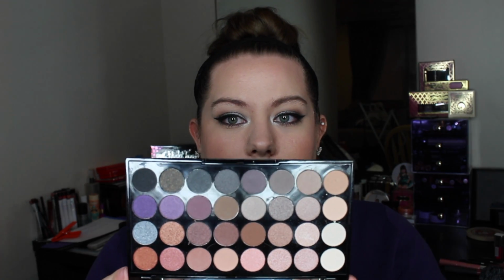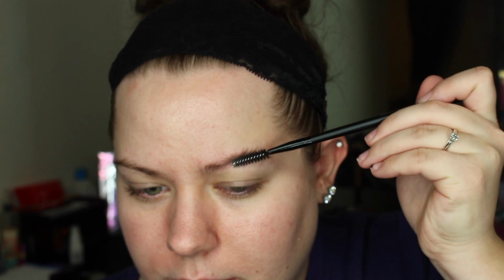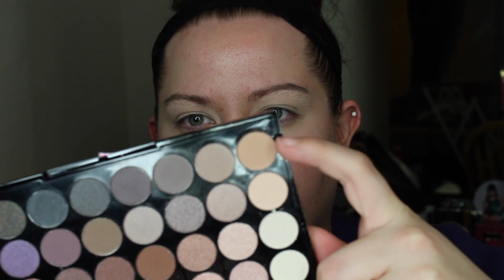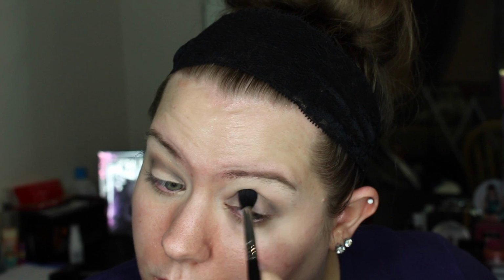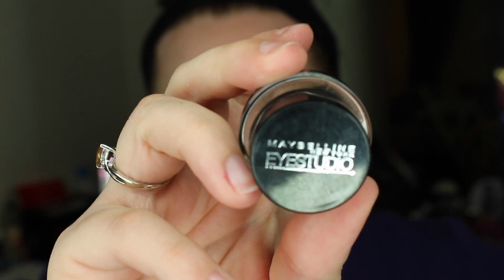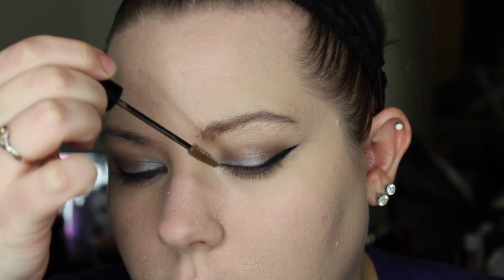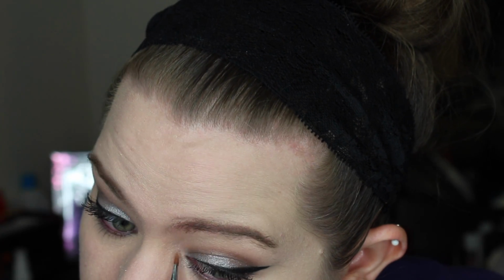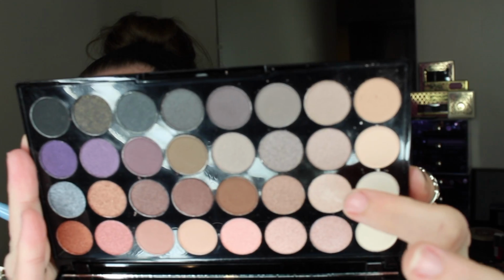Drugstore Holiday Look 2015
Welcome back Rockstars! Get ready for a super affordable look! Every product I used today was under $10! YYAAASSS!!!

PRODUCTS USED:
ºNYX HD Concealer in "CW"
ºNYX HD Finishing Powder in "Banana"
ºMakeup Revolution London 32 Ultra-Eyeshadow Palette "Affirmation"
--light brown for transition
--medium dark brown for crease
--black for crease (to add depth)
--icy blue for lid
ºNYX Tres Jolie Gel Pencil Liner in "Black"
ºMaybelline Eyestudio Gel Liner in "Blackest Black"
ºL'Oreal Voluminous Miss Manga Mascara in "Black"
ºRevlon Colorstay Whipped Foundation 150 "Buff"
ºNYX HD Finishing Powder in "Translucent"
ºNYX Powder Blush in "Terra Cotta" (used as bronzer)
ºMakeup Revolution London Matte Powder Blush in "Nude"
ºMakeup Revolution London Lipstick in "Love Nude"

Get Social with Me:
∆Facebook Shelby McGuire: Rockstar Beauty

REMEMBER YOU ARE BEAUTIFUL INSIDE AND OUT! DON'T LET ANYONE TELL YOU OTHERWISE! DON'T LET THE MAKEUP COVER YOU UP, LET IT EXPRESS WHO YOU ARE! WE'RE ALL ROCKSTARS IN OUR OWN RIGHT!